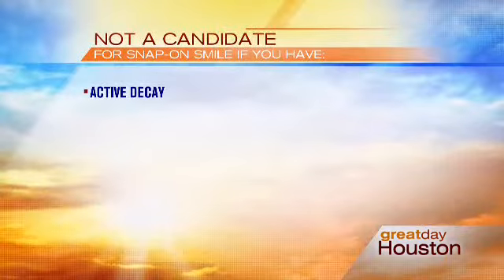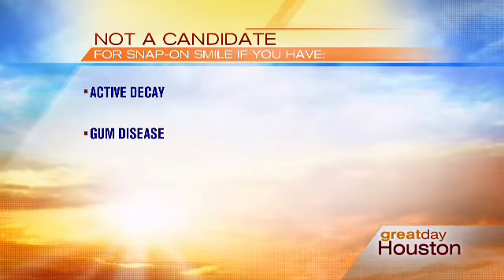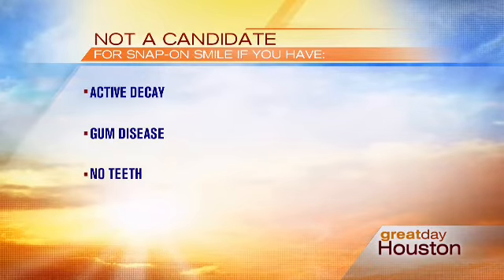Houston Cosmetic Dentist...Snap-on Smile and a Wig?! What's up with that?!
Dr. Terri Alani , the TexasToothLady, Houston Cosmetic Dentist, and a leading Snap on Smile dentist explains how Snap on Smile can change a life..and watch her take her wig off to explain how similar it is to wearing a Snap on Smile